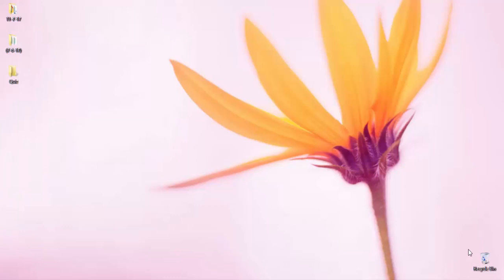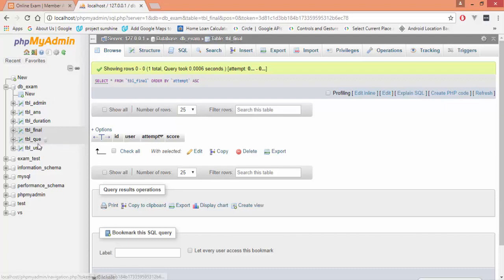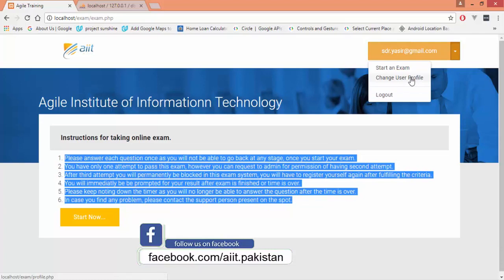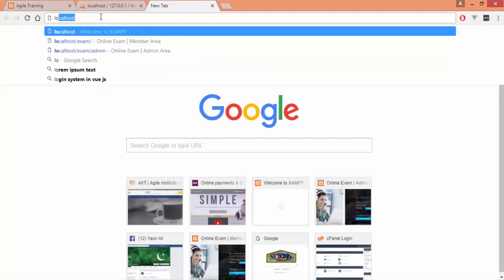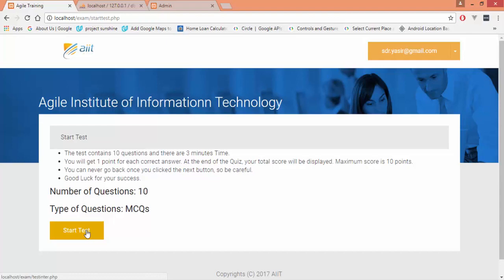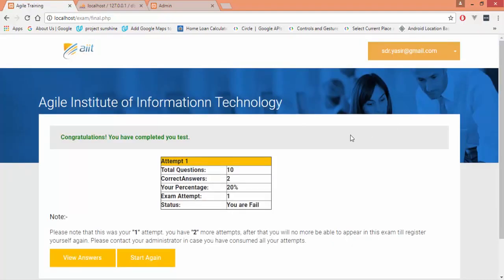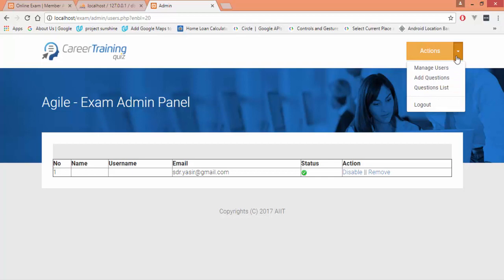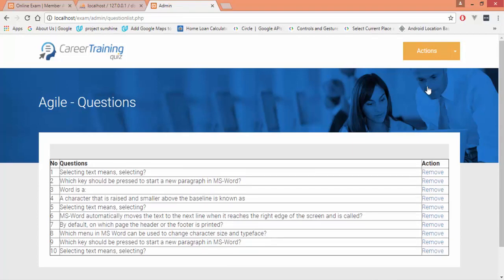Online Exam System (PHP OOP, ajax, jQuery) – Overview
A complete project right from the scratch with very effective and easy approach.